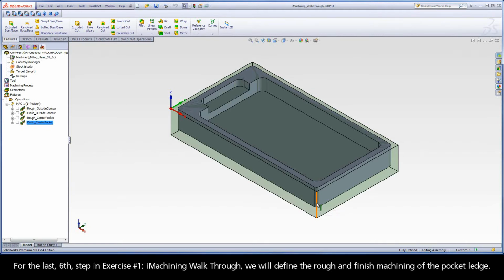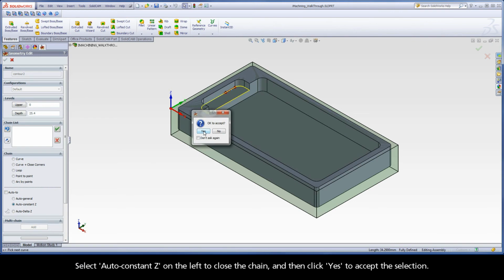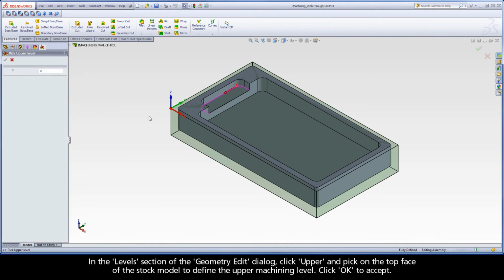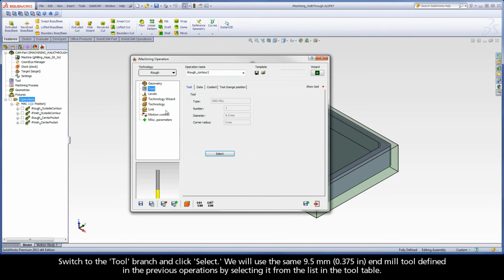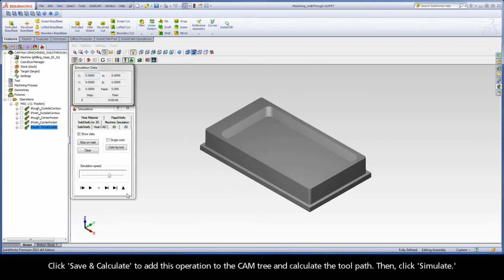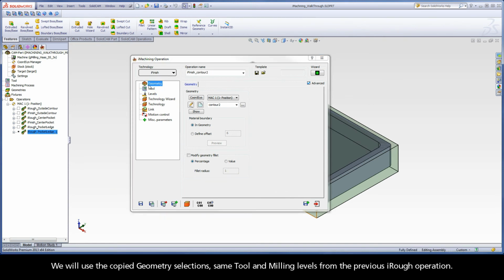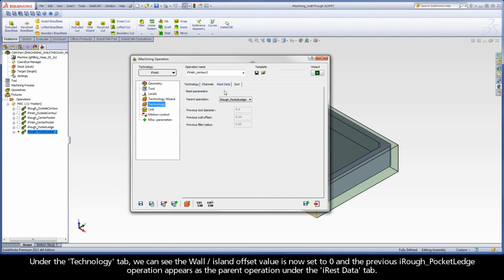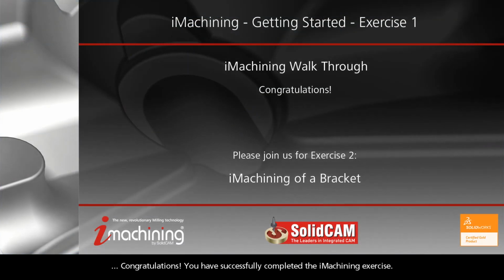iMachining GS Exercise #1: iMachining Walk Through (Step 6)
For the 6th step in Exercise #1: iMachining Walk Through, we will define the rough and finish machining of the pocket ledge. A new iMachining operation is added and iRough is used for Technology. The machining Geometry is defined as a semi-open pocket. The outside edge of the pocket ledge is marked as open. The Milling levels are picked right off the model. An end mill of Ø9.5 mm (0.375") is used and a 0.24 mm (0.01") allowance is left on the wall. The default Technology Wizard settings are used with a Machining level aggressiveness of 3. The tool approaches from the semi-open edge and performs the roughing tool path, first removing material from the middle of the ledge and then clearing its corners. iFinish performs the finishing of the pocket ledge in a single pass.